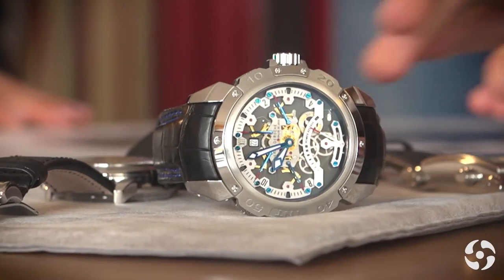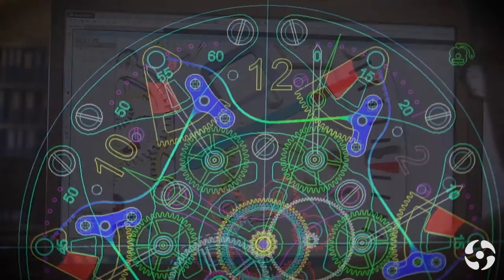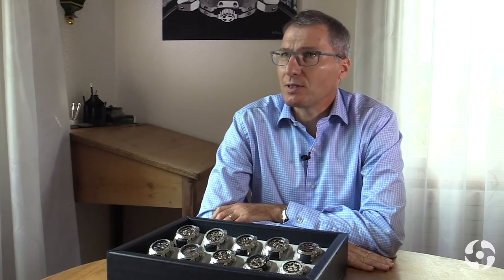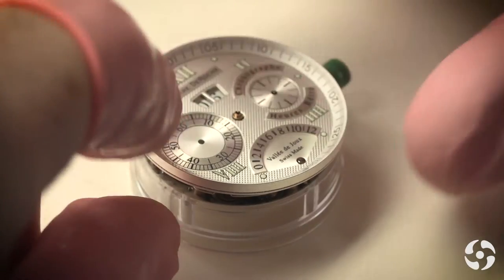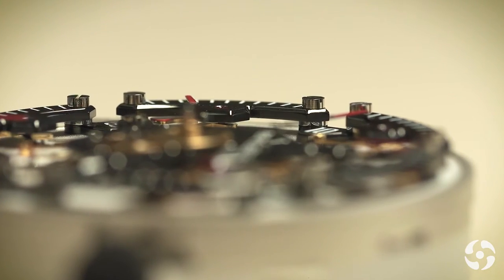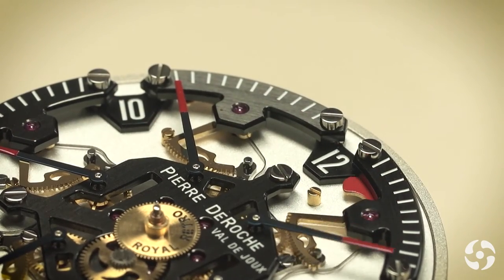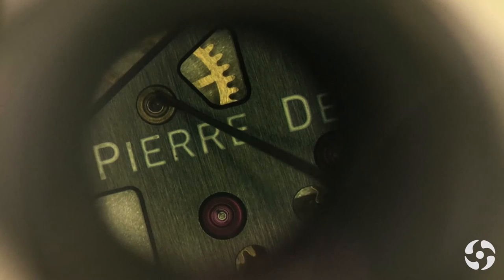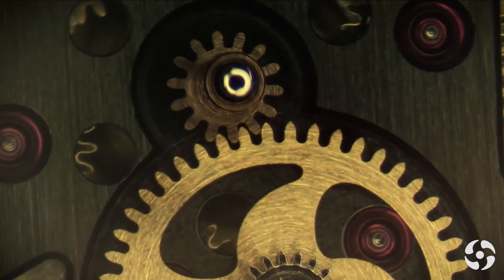Pierre DeRoche: Our Unique Complications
Unique complications have been a core DNA of Pierre DeRoche since its founding. Pierre Dubois, CEO of Pierre DeRoche, discusses his vision of unique complications for the brand.